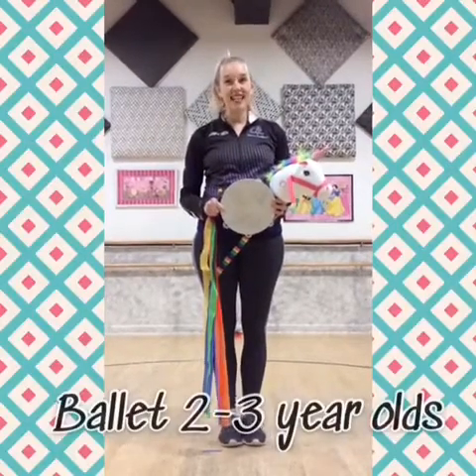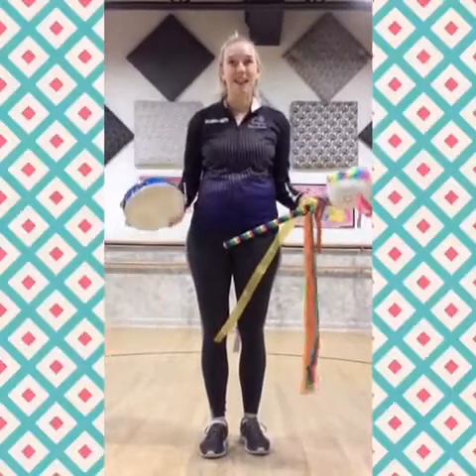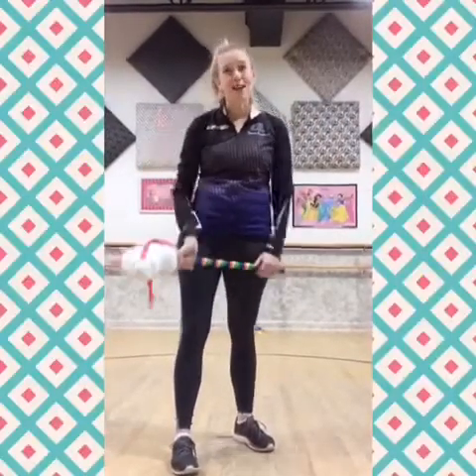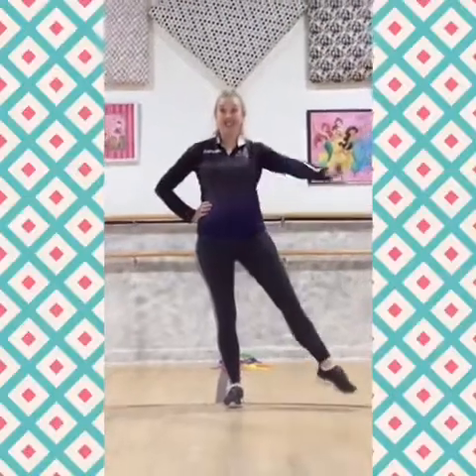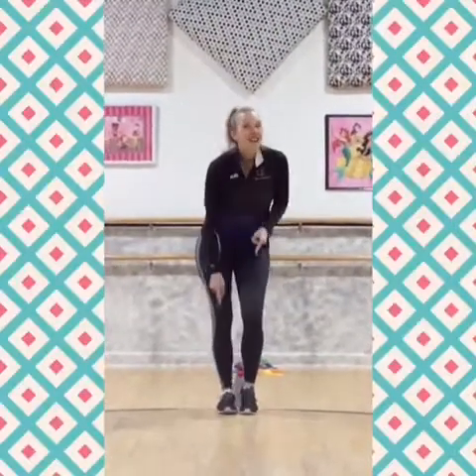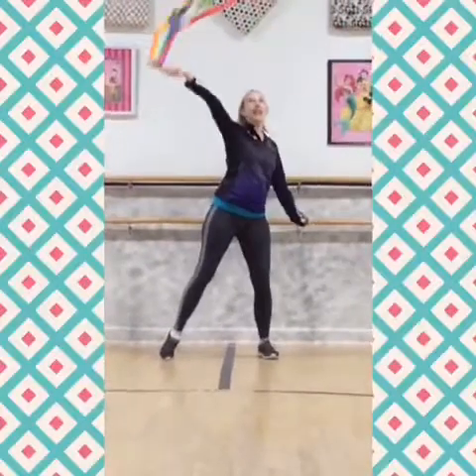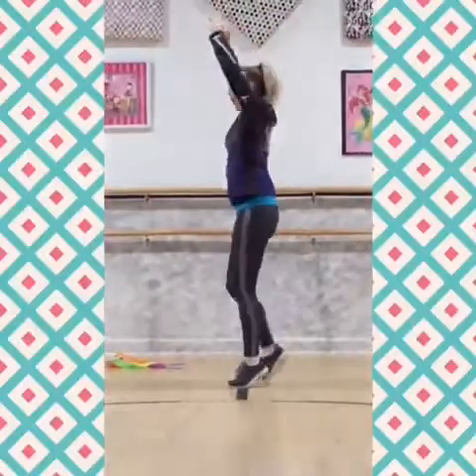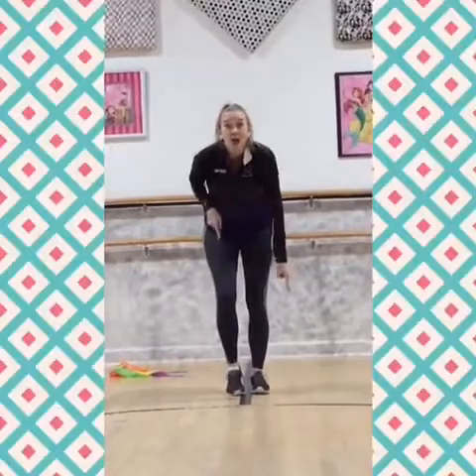Ballet 2-3 year olds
Inspire movement